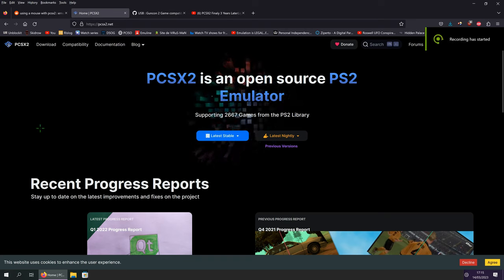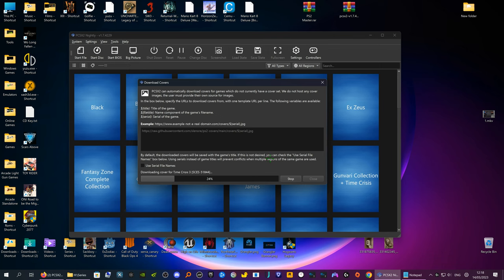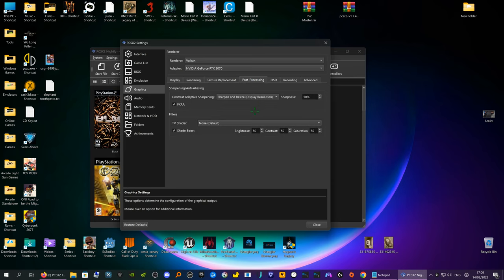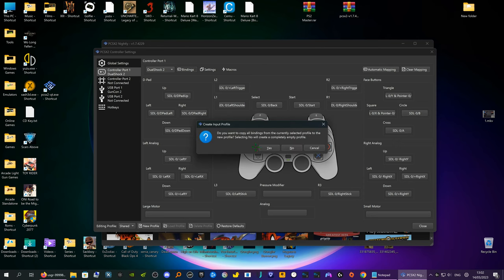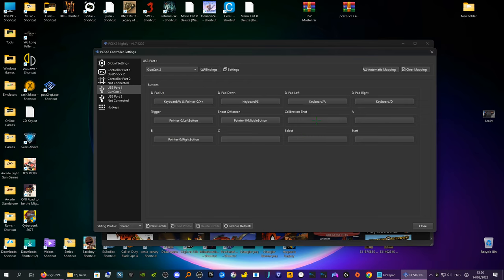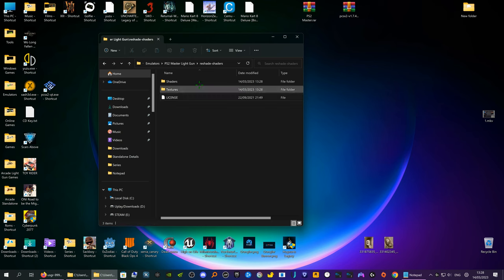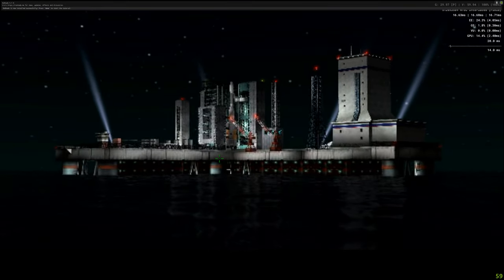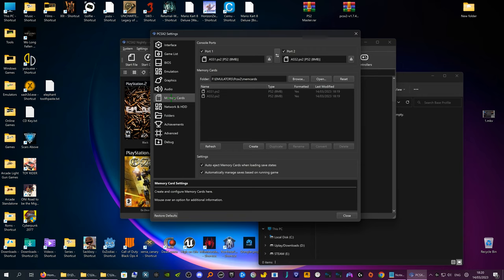PCSX2 2023 Setup+Guncon 2/Mouse (updated) In depth Comprehensive.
I hope this setup is better the last i was not quite happy with have gone into more depth but hopefully it is easier to follow as many people rush them and you are constantly rewinding to see what thay are doing.

As i dont use this version of the emulator that much i had to to get used to in my self.
To use your Crosshair in game dont use The (64bit QT VERSION )use the Nightley 64bit AVX2 VERSION as the QT version you cant use the croshair in game.
There is an old 32bit version witch is total different and uses a plugin system
pcsx2 1.6 but it will play gun games using the mouse.

I have 2 version of this emulator  1 with roms 1 without EMAIL ONLY as dont want copy strikes on this chanel due to Arse Wipes reporting links as i lost my last channel.
I do this for fun and to help everyone as in this day and age now we get ripped of buy every goverment supermarket and patron.
I have seen some 10 quid a month for reshade presets i never put adds on my channel any adds are for copyright music or forced by youtube every bloody 10 MINS

Cover link.
scroll down untill you see use url

PCSX2
You want 64bit AVX2 QT (NOT) 64bit QT Nightly builds.

Best place for roms.